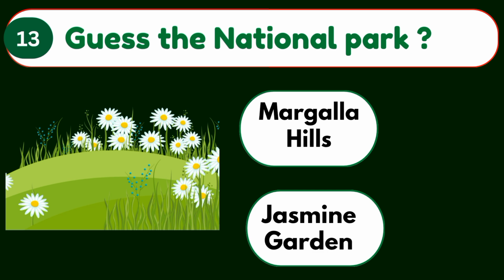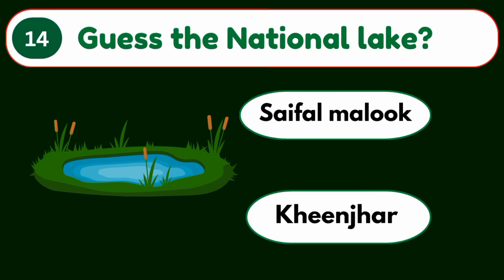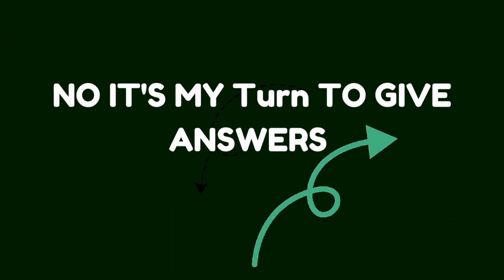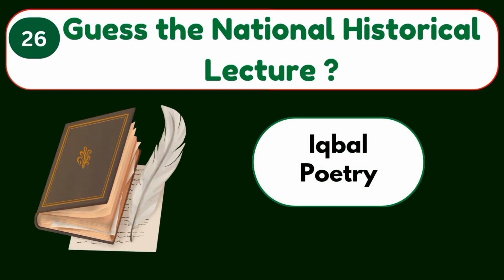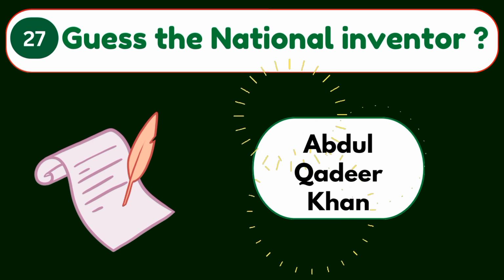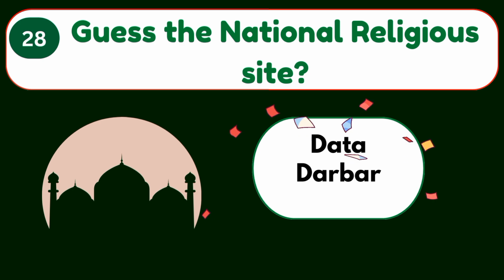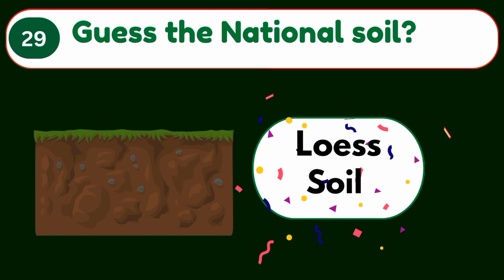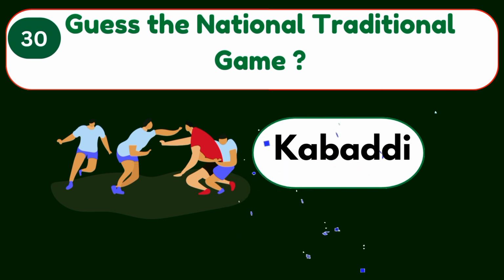National symbols of pakistan|Information about pakistan| general knowledge about pakistan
Explore Pakistan’s rich cultural heritage through its official national symbols. From the iconic green and white flag to the historic Lahore Resolution, we delve into the significance of each symbol. Join us on this patriotic journey!

National symbols of Pakistan

Flag of Pakistan

Minar-e-Pakistan

Lahore Resolution

Cultural heritage

Independence

Unity

Faith